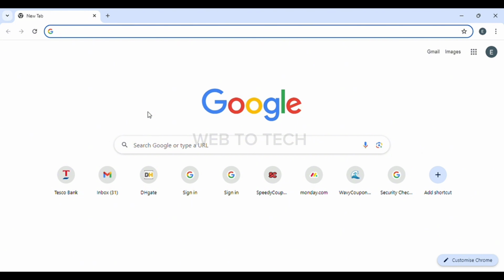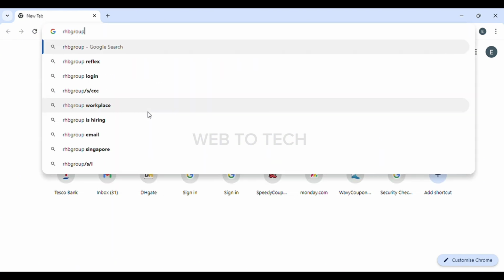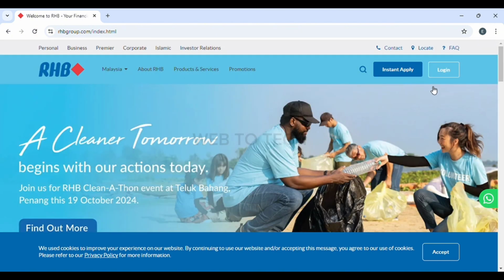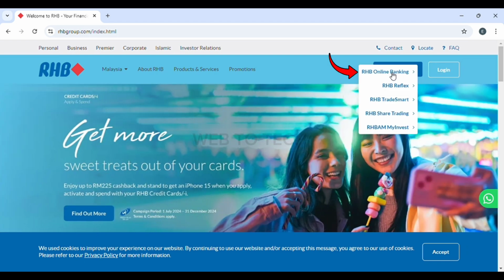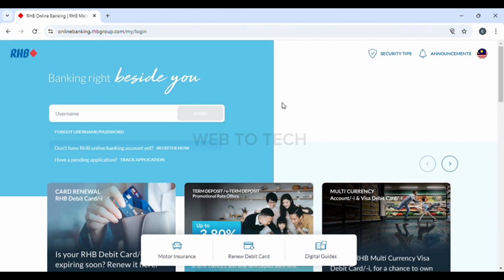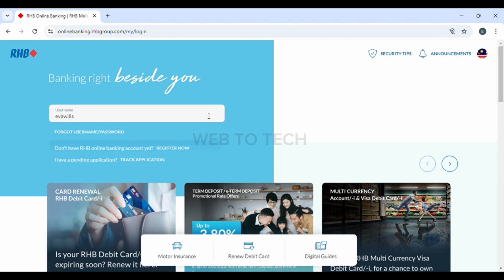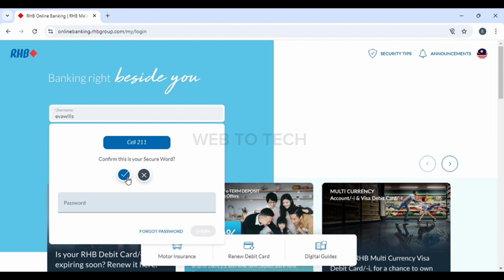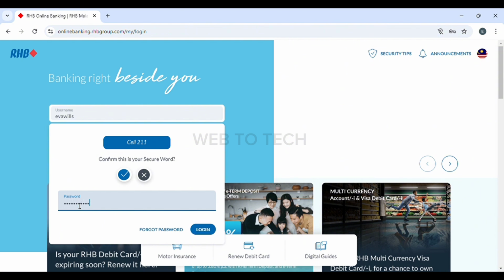RHB Online Account Sign In - How To Login RHB Online Banking 2024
In this tutorial video we are going to show you how you can easily login to your RHB online banking account in pc. Watch and follow the steps as shown in video.